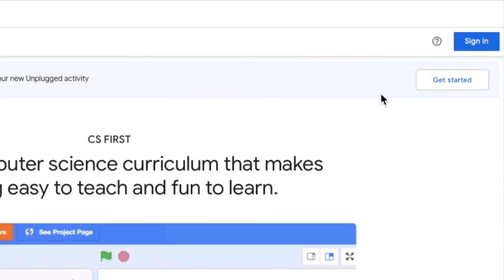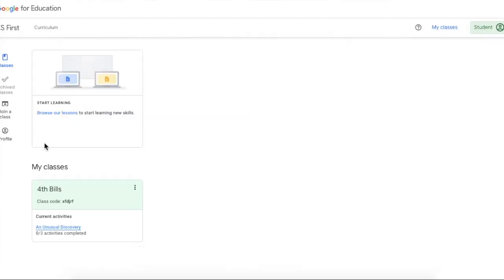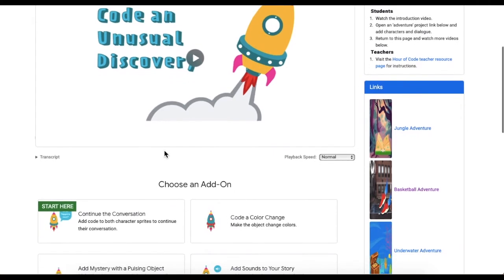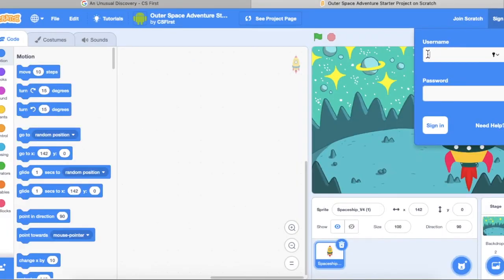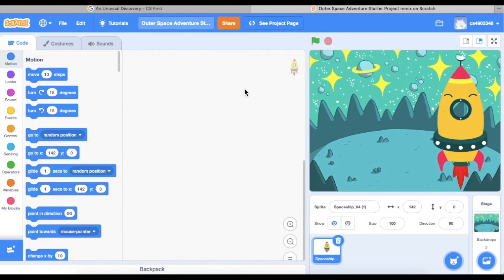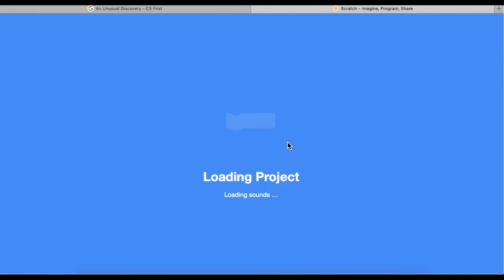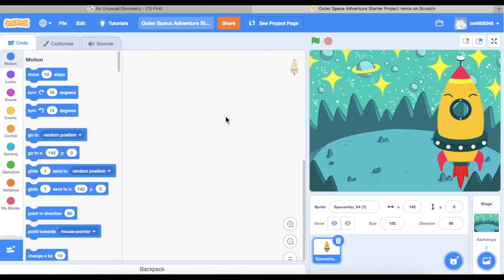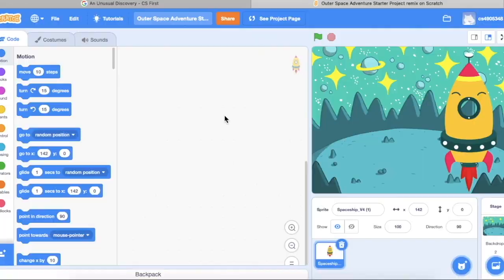CS First & Scratch Login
This video shows students how to log in to CS First and how to access their class. Once they have accessed the CS First curriculum, the video shows the student how you can launch Scratch in CS First and then how to log into Scratch with the students' CS First login.